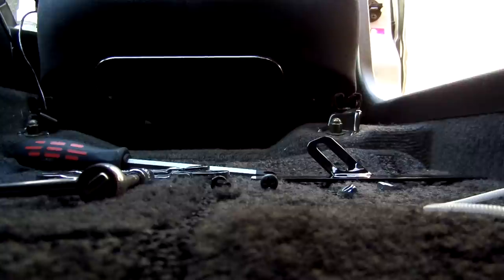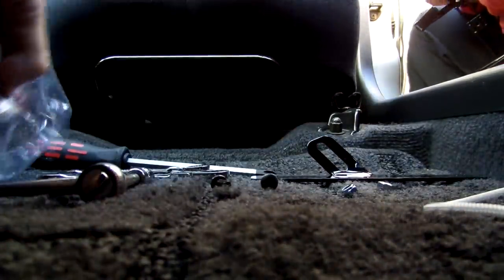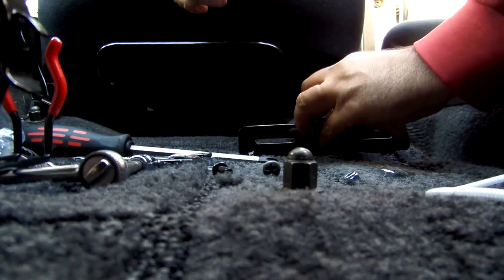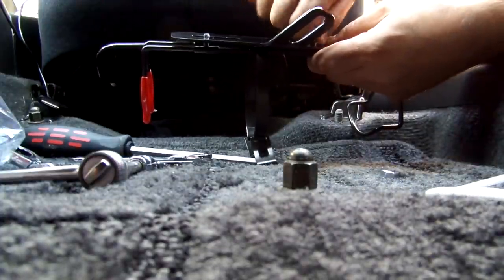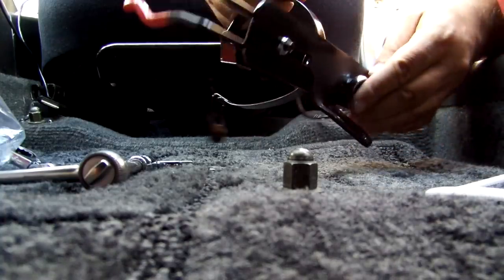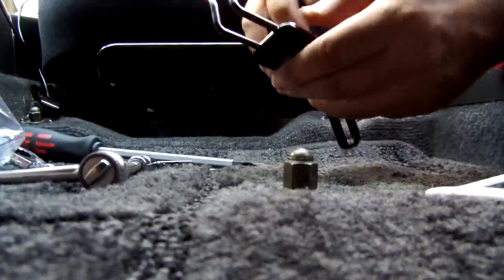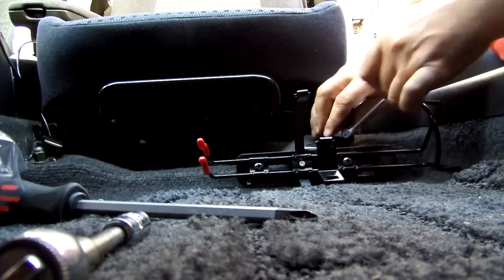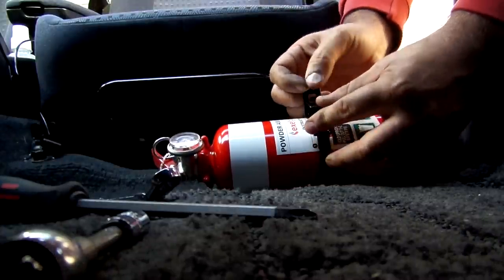ResArt CT9A Fire Extinguisher Mount Installation guide. Kits available from 1 to 10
Installation guide for fire extinguisher, kits available for Evo 1 through to evo X. The instructions to install all of the models is exactly the same. we can be contacted on or resart.com.au
Cheers